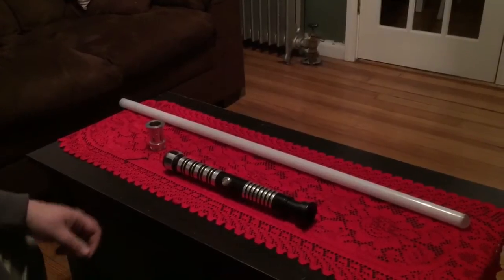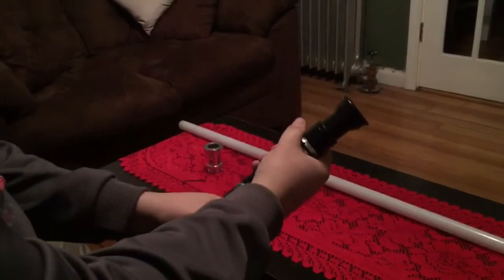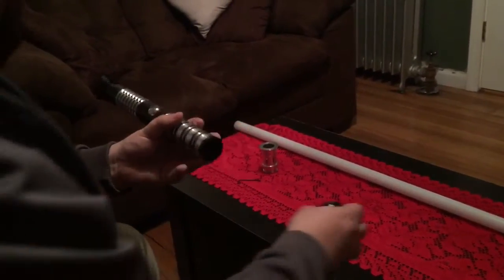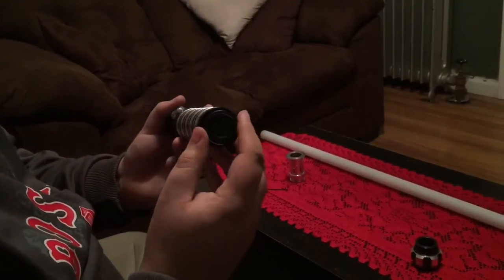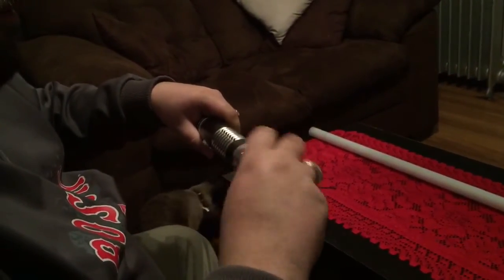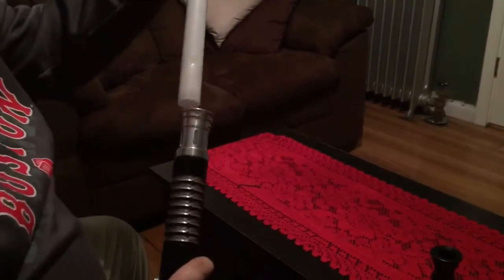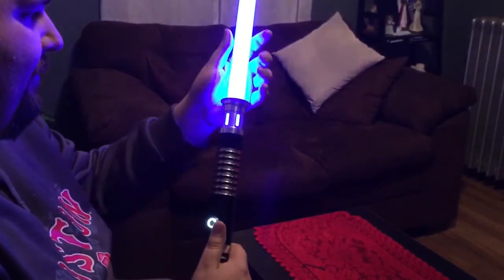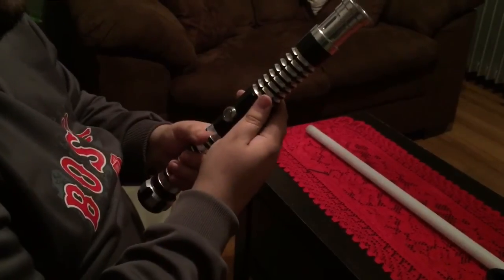Ultrasabers: Dark Arbiter Review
A review of my Ultrasabers Dark Arbiter in Guardian Blue with Overlord emitter, Obsidian premium sound, and li-ion setup